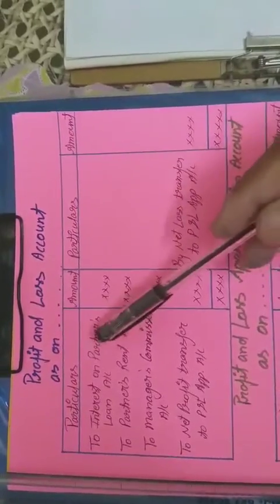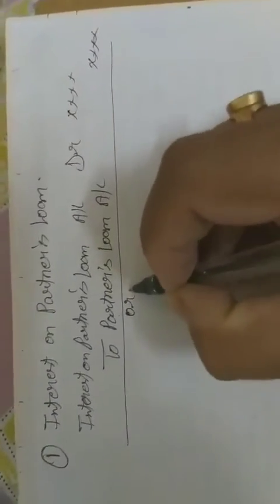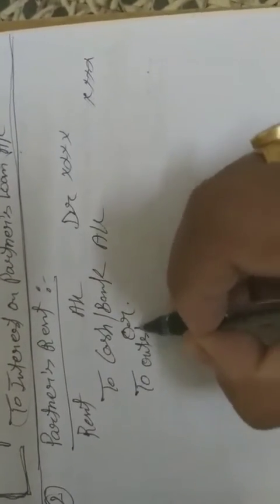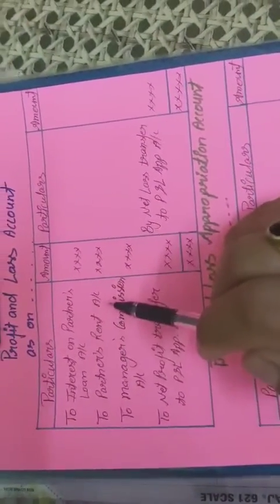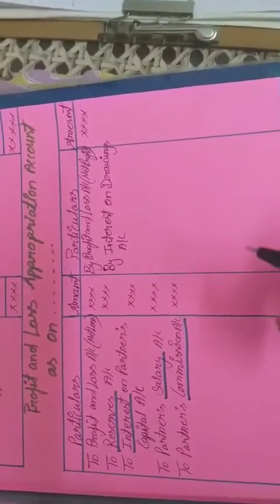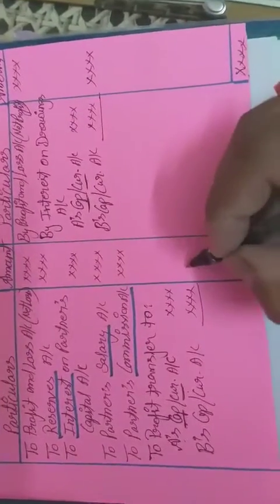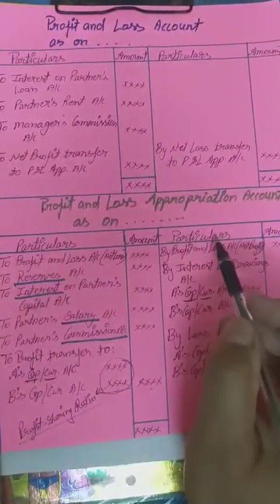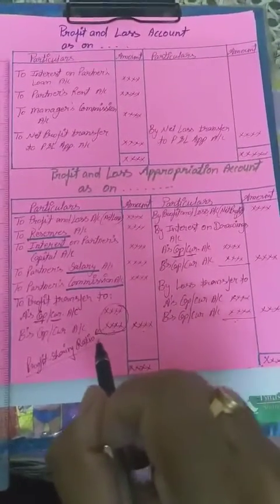Accountancy class XII 12/05/2020